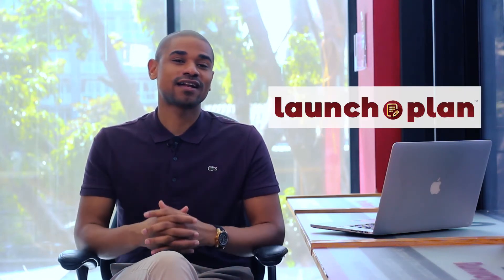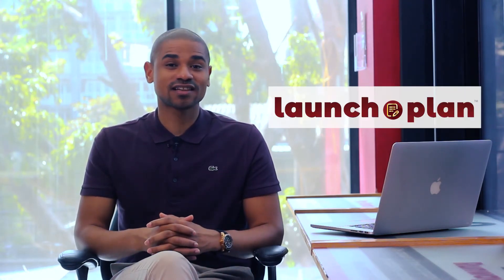LaunchPlan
A speed-optimized task checklist to launch any company, anywhere, anytime.